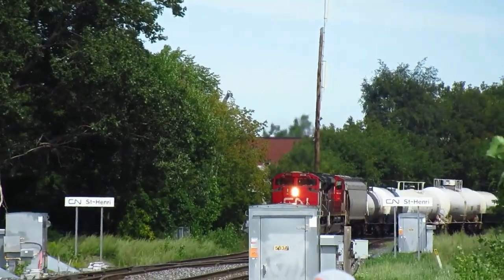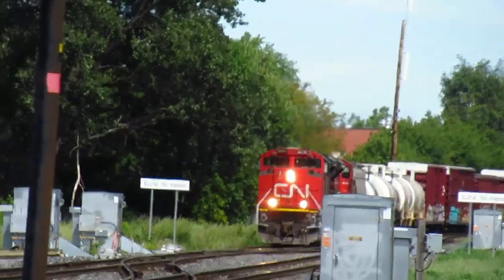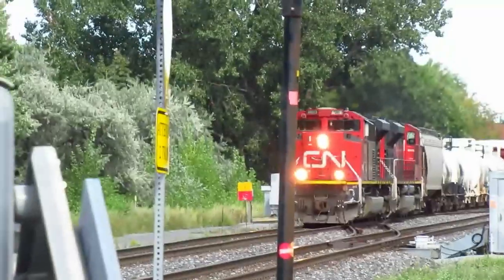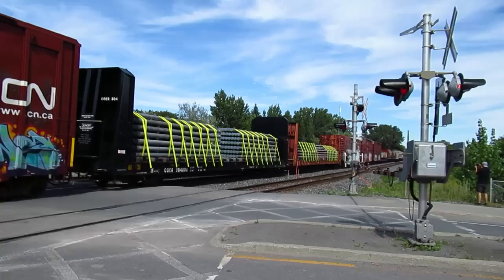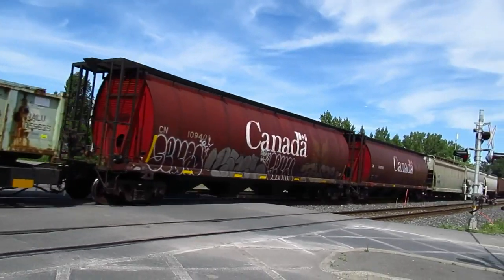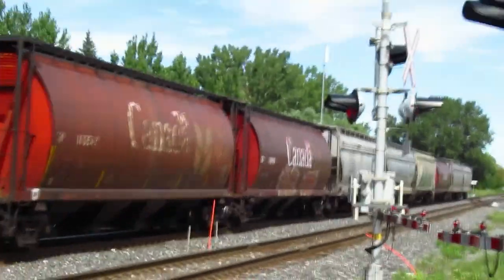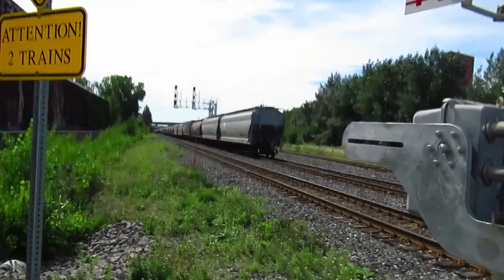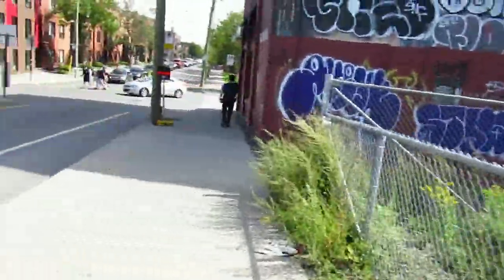CN TRAIN AT MONTREAL LEVEL CROSSING 9-4-20